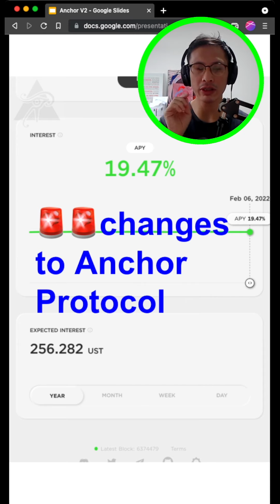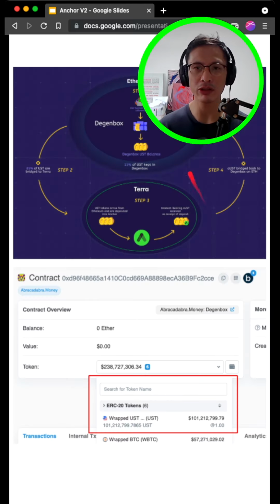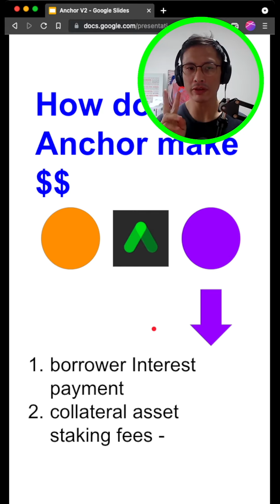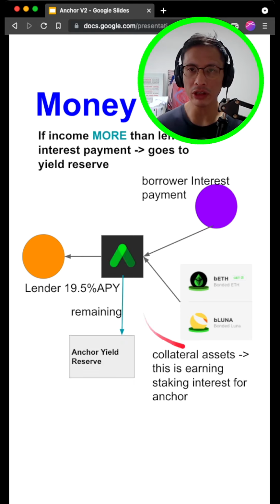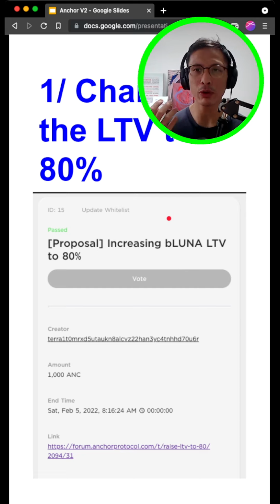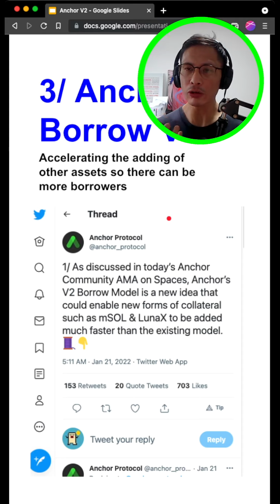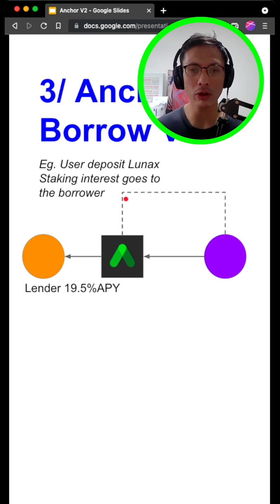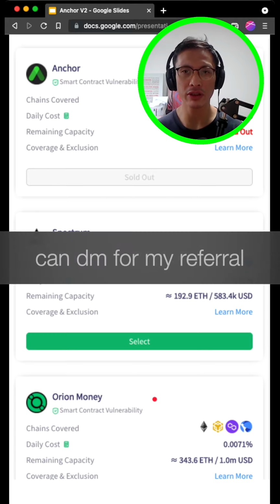Anchor Yield Reserve and ANC Borrow V2 updates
Should you be concern with Anchor Yield Reserve because it is depleting each day.
This video shares with you some of the actions that Anchor Protocol is taking to protect it.
The question we should we adding to Anchor Yield Reserve will it be sustainable and how much would V2 borrowing helps.